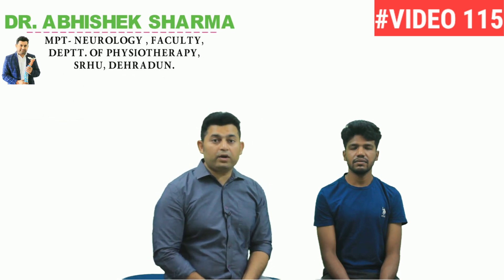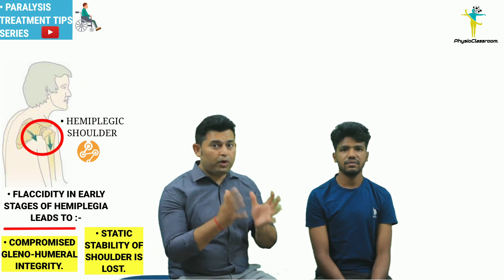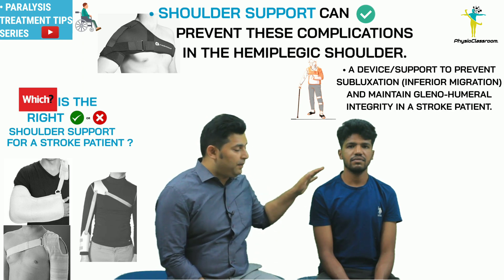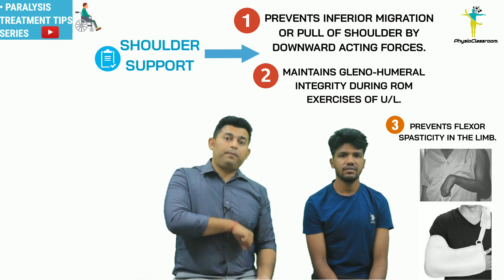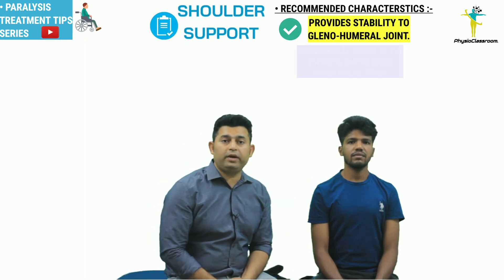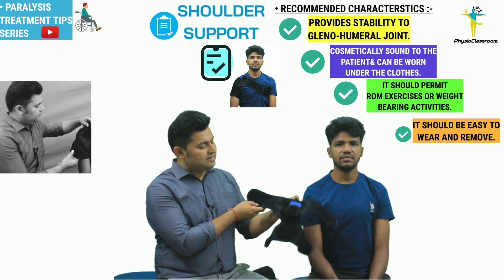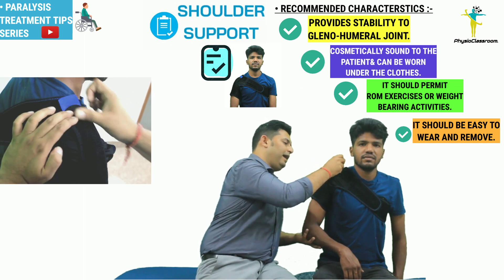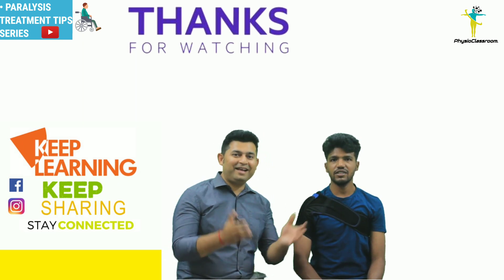PRESCRIBING THE RIGHT SHOULDER SUPPORT TO PREVENT HEMIPLEGIC SHOULDER PAIN AND SUBLUXATION IN STROKE